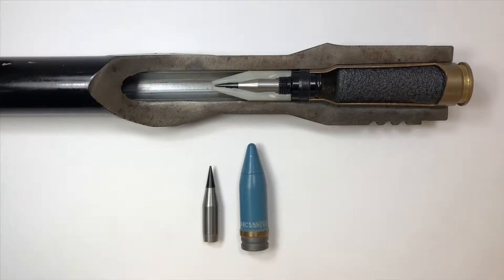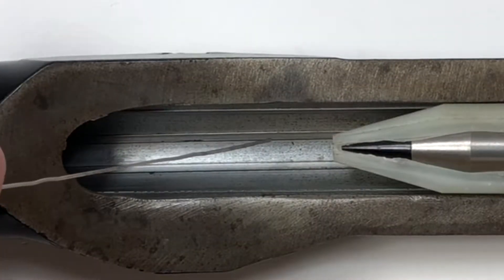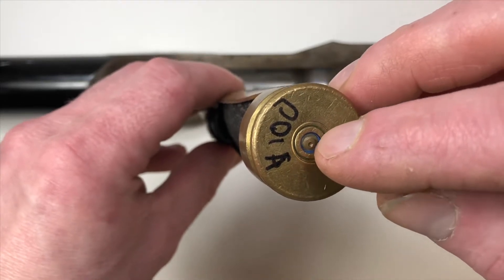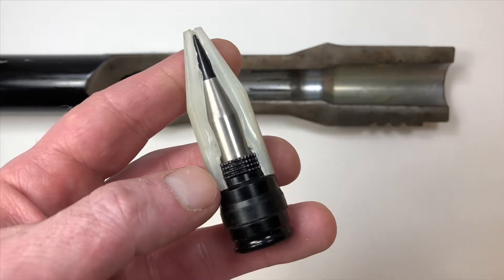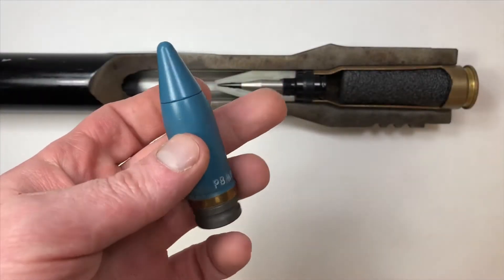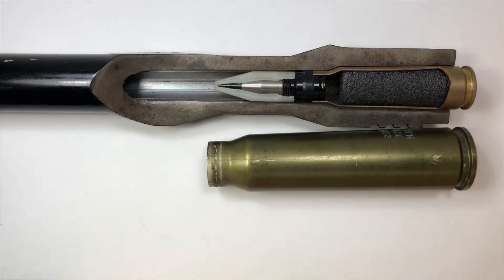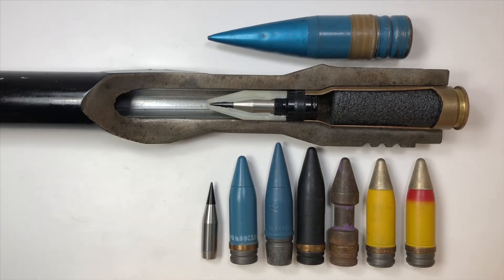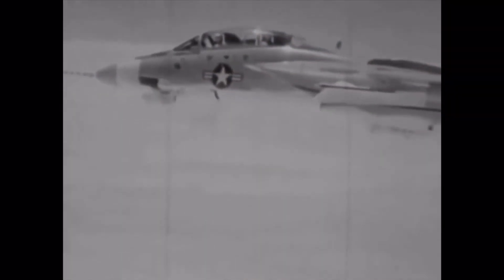20mm Vs. 30mm Vulcan Cannon Barrel & Cartridges Military Ammunition Cutaway IAA I.A.A.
Hello People!!!

Today we talk about a 20mm Vulcan Cannon barrel cutaway and compare a 20mm projectile to a 30mm projectile.

I.A.A.  International Ammunition Association